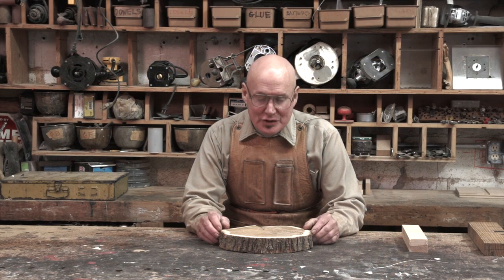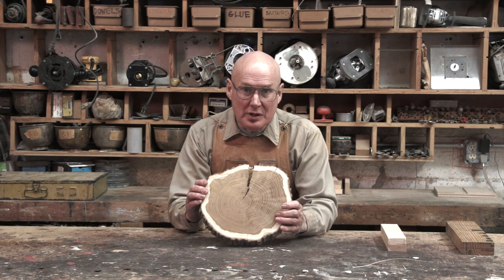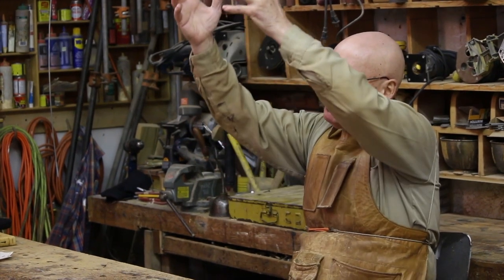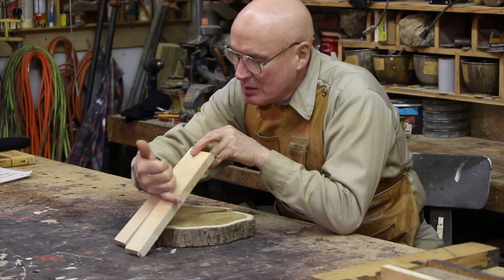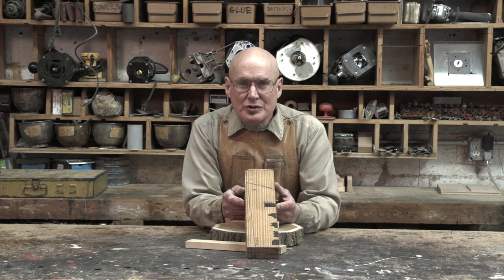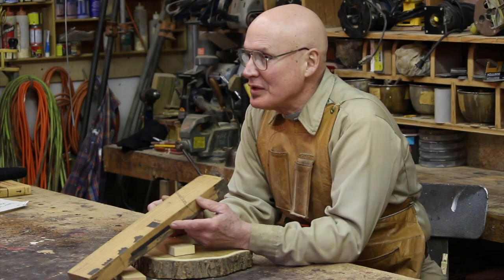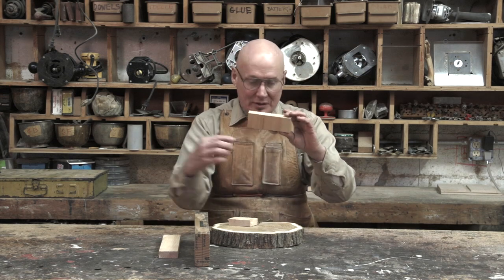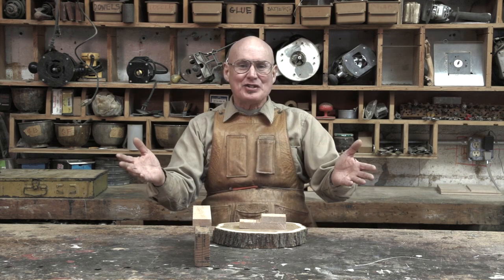The Woodguy's SAWED ATL Lesson #2: Becoming the Wood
In this lesson, George talks about the nature of wood, how it grows, and the jargon of cutting a board.